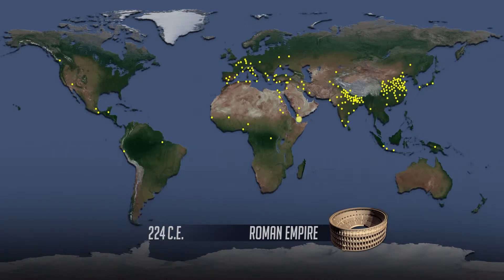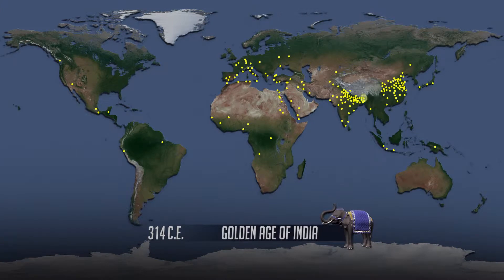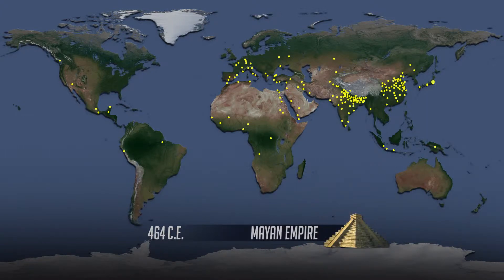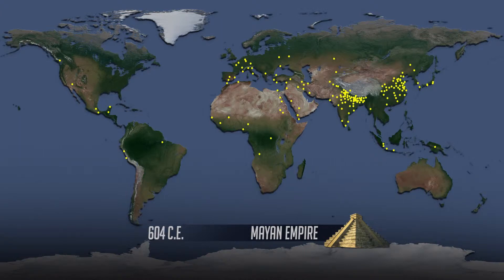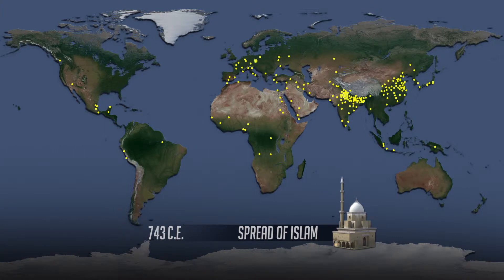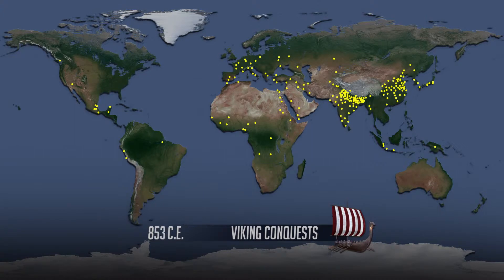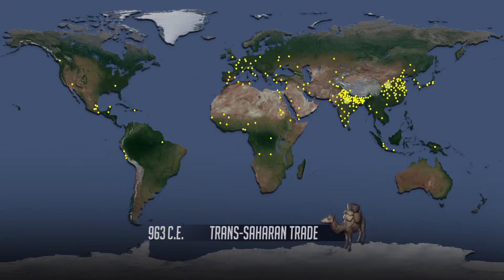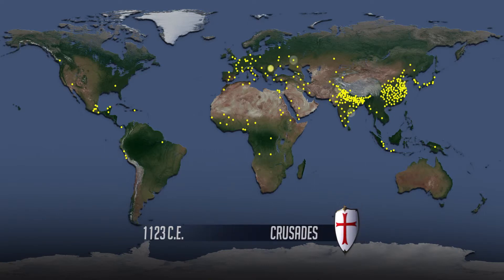What is Demography and what is the Scope of Demography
Demography is the science of populations. Demographers seek to understand population dynamics by investigating three main demographic processes: birth, migration, and aging (including death). All three of these processes contribute to changes in populations, including how people inhabit the earth, form nations and societies, and develop culture. While most of the discipline’s research focuses on humans, the MPIDR is also committed to the specialized field of biodemography.

Today, there is growing interest among the public in demography, as “demographic change” has become the subject of political debates in many developed countries. Most of these countries have birth rates below the replacement level of 2.1 children per woman, and, at the same time, life expectancy has been rising considerably and continues to rise – a development sometimes called “the aging of societies.”

While demography cannot offer political advice on how to tackle demographic change, demographers seek to describe the phenomena related to this change, and to understand their causes. Using reliable data and the statistical processing of these data, modern demographic research embraces many scientific disciplines, including mathematics, economics and other social sciences, geography or biology.